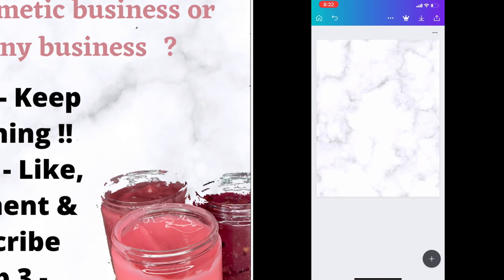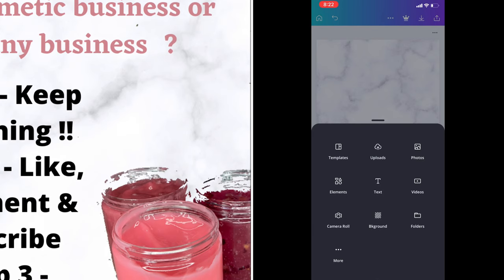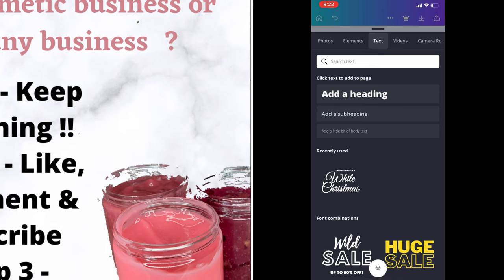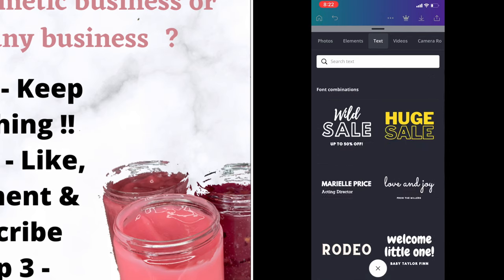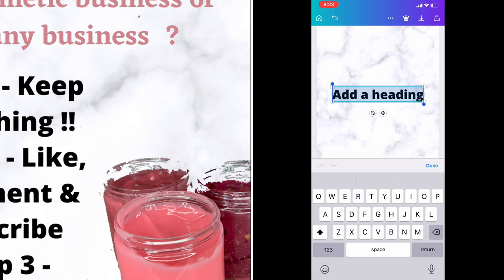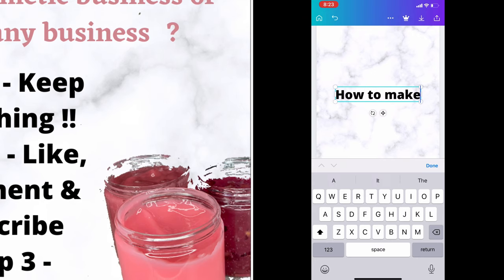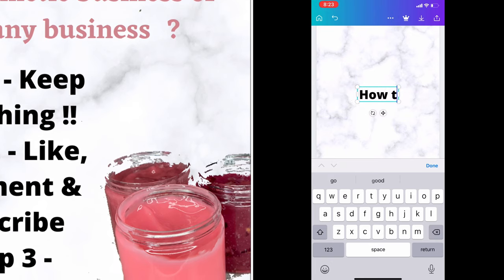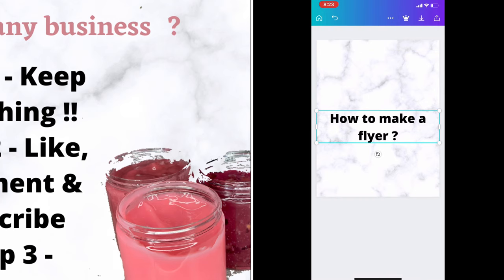How to Make\Design Your Own Flyer, Business Cards or T- Shirt for Free Using Your iPhone !! 👀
In this video I will be showing you how to create your own flyers. The app that we will be using is called Canva. It is a free app. This app also has many other templates such as business cards, t-shirts, invitations or even menus so you can follow these same steps to design those items as well. Canvas also gives you the option to print and buy the items you make but you can print them yourself for free if you like !! 💓

🥳 Also comment any other videos that you all would like to see from me

Follow my business page on Instagram @taijasymonecollection

Follow my main account @tayysymonee